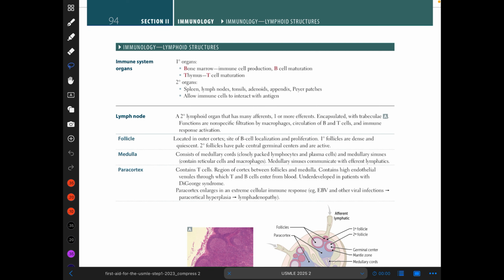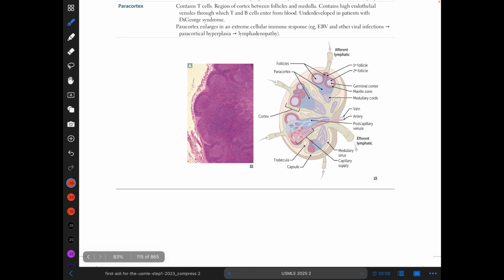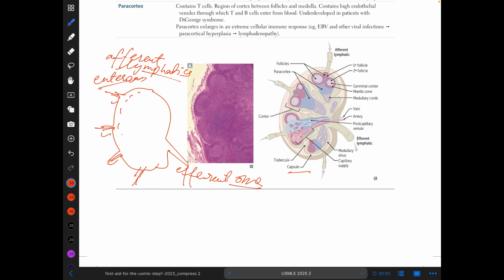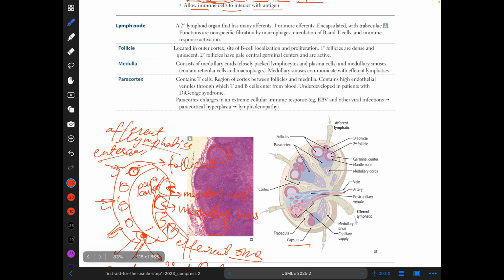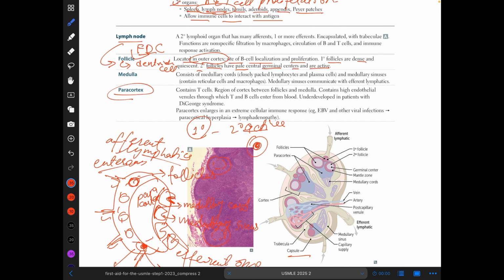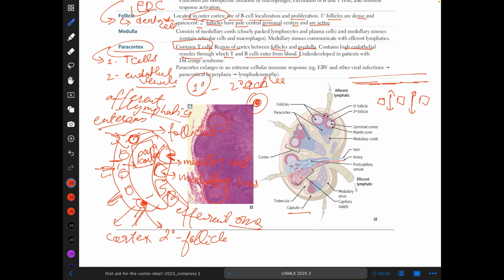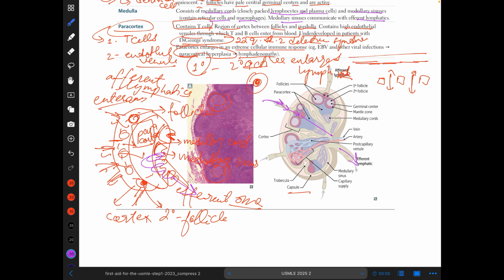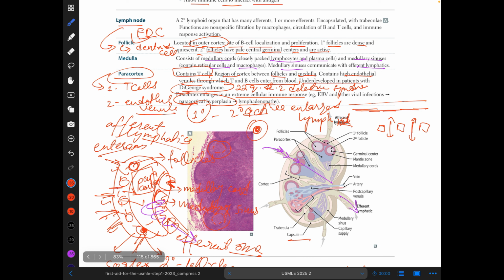Learn About the Immune System With Easy Diagrams!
🧠 Do you know where your immune system actually lives and works?
In this high-yield video by DoctorDC_online, we break down the primary and secondary immune organs — how they function, where they are, and why they matter in immunity and pathology.

📌 What You’ll Learn:
✅ Primary Lymphoid Organs:
– Bone Marrow → B-cell development & T-cell origin
– Thymus → T-cell maturation & selection

✅ Secondary Lymphoid Organs:
– Lymph Nodes → Antigen filtration & B/T cell activation
– Spleen → Blood-borne antigen clearance
– MALT (Tonsils, Peyer’s patches, appendix) → Mucosal immunity

✅ Structural features, functions & clinical relevance (e.g. DiGeorge Syndrome, splenectomy risks)
✅ Mnemonics & tips for remembering everything easily

🎯 Perfect for USMLE Step 1, immunology basics, and pathology foundations.

Explore the vital role of  lymph nodes and other lymphoid tissues in our immune response. This video breaks down the function of primary lymphoid organs versus secondary lymphoid organs, and introduces the role of lymphoid cell in immunity. Perfect for medical education and USMLE prep!